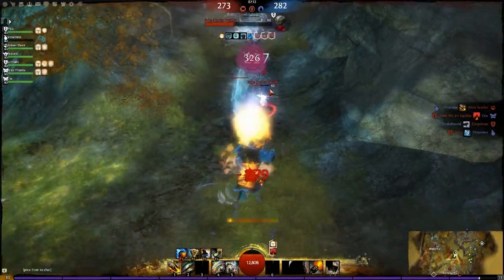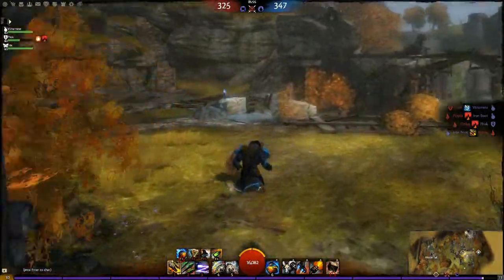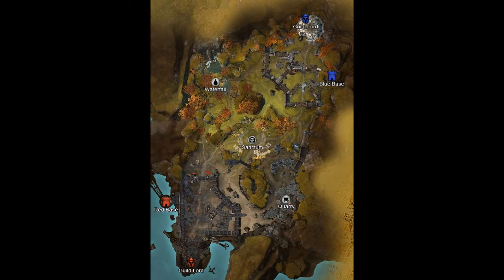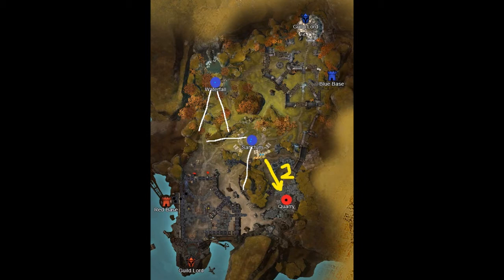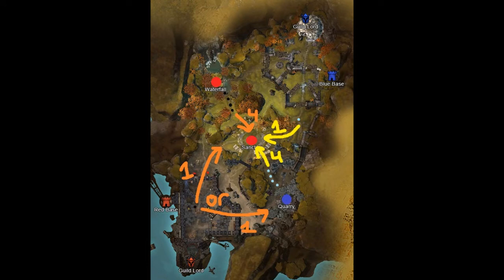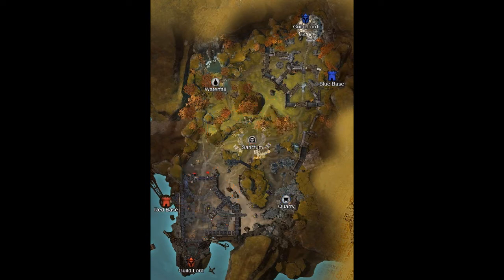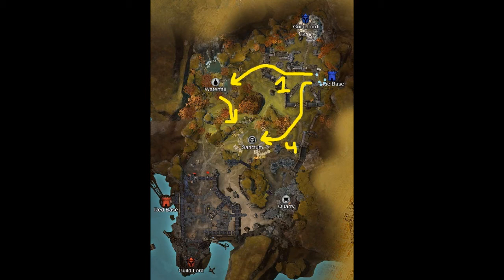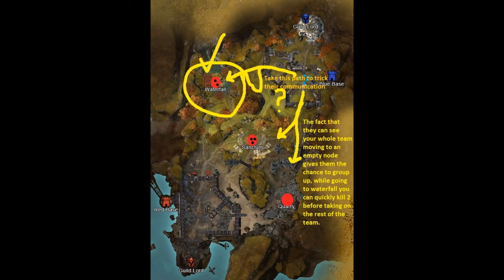Map Strategy - Legacy of the Foefire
This is the first of a new set of videos I'm putting up this week. Just more stuff to get you ready for launch! Message me with and questions or opinions that I could use for a Q&A video.